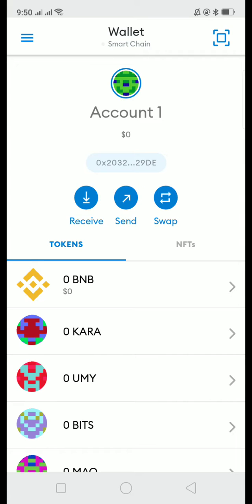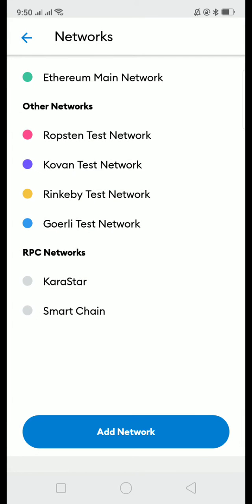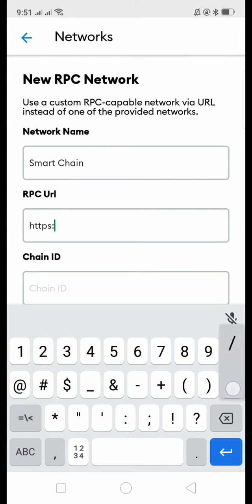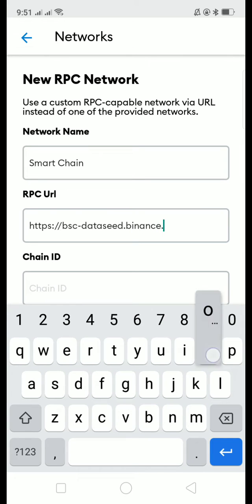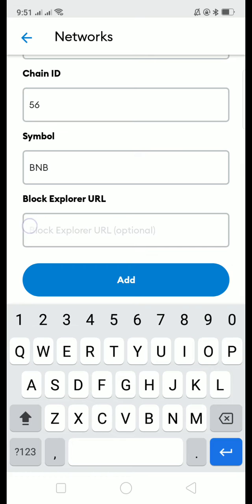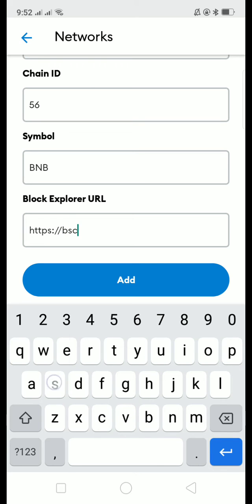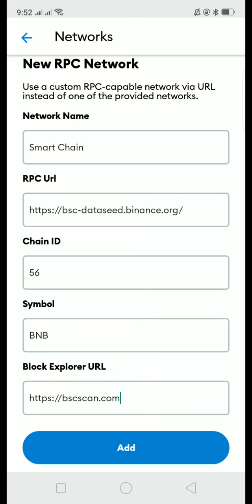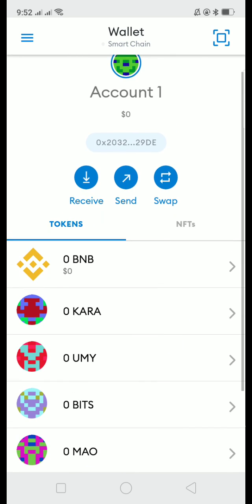How to Create Smart Chain BNB Wallet in Metamask?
The following are the data you need to create Smart Chain in Metamask:

ChainID:  56

Symbol:  BNB